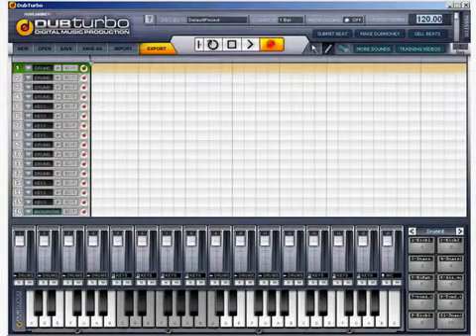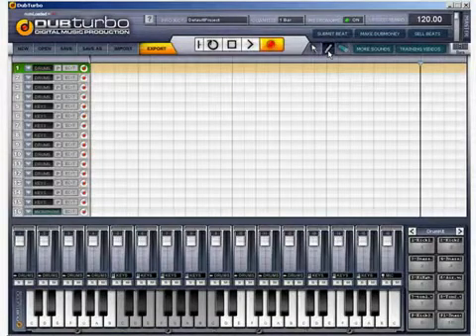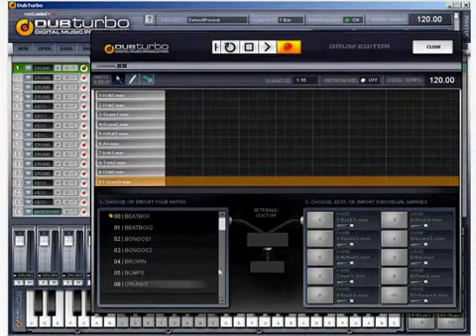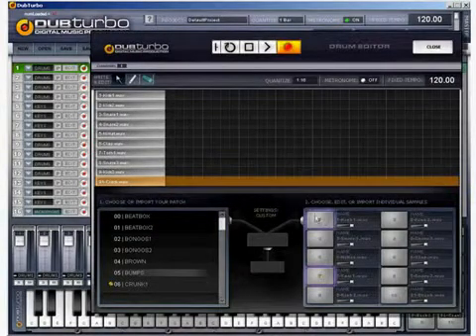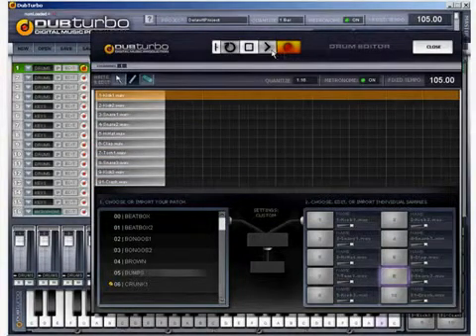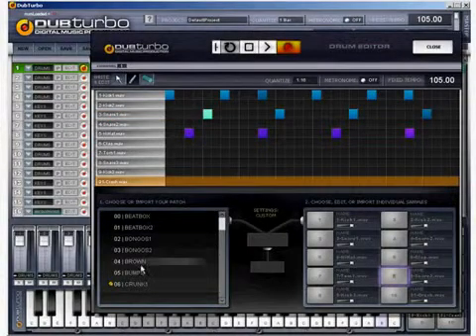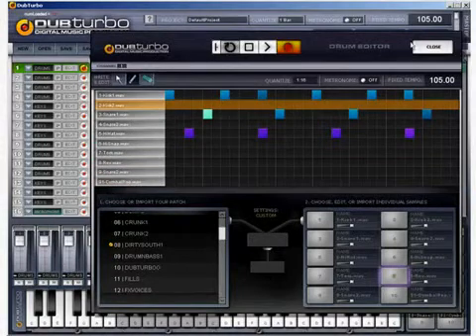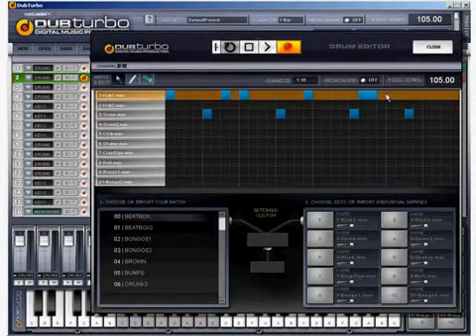DubTurbo_ Beat making tutorial #1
CLICK HERE FOR THE DOWNLOAD LINK!!!